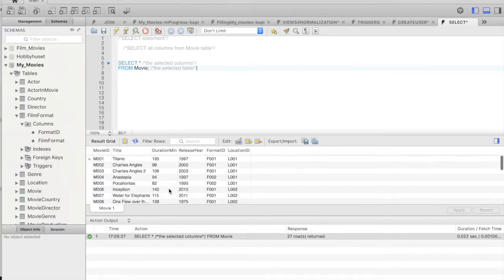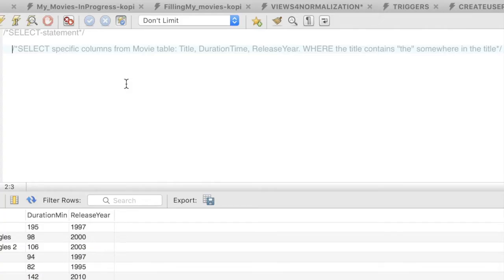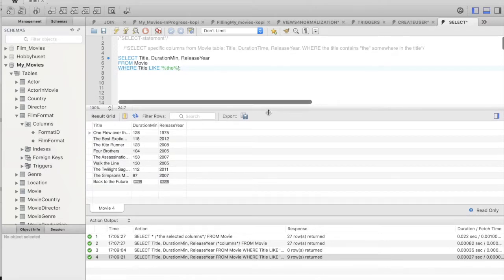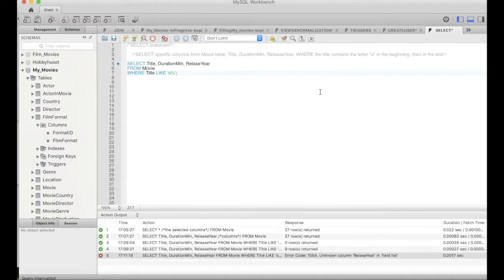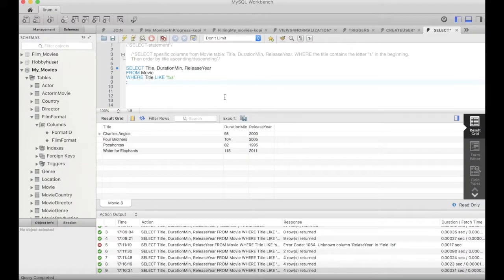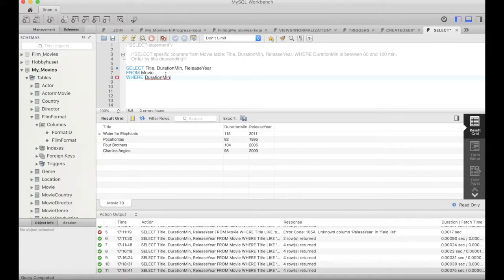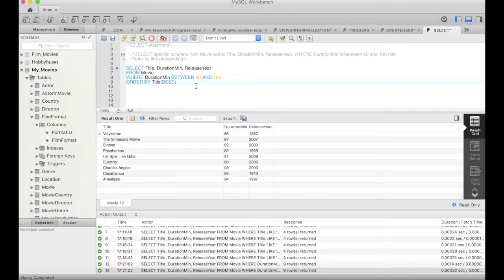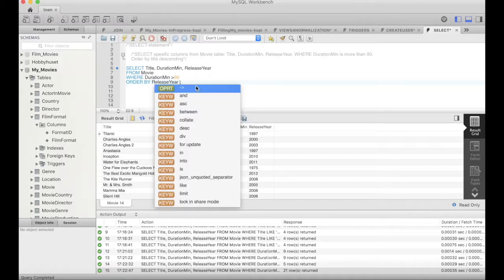SELECT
This video is about using SELECT in SQL.